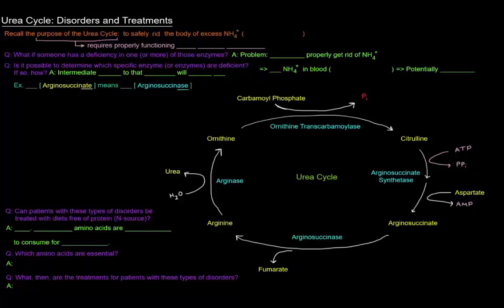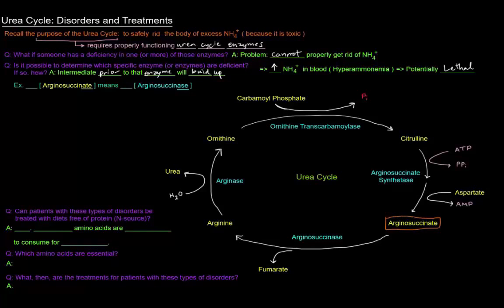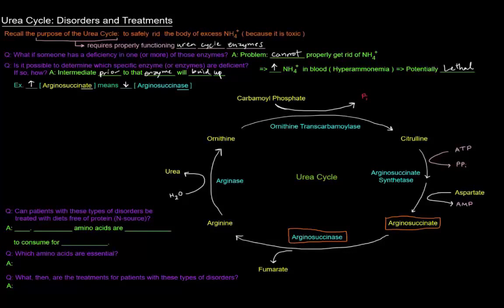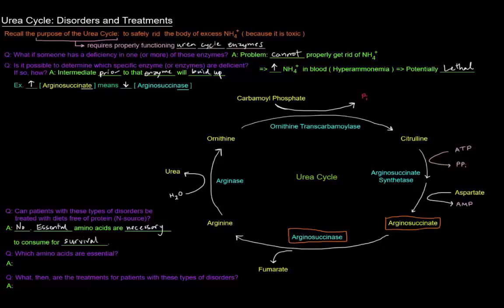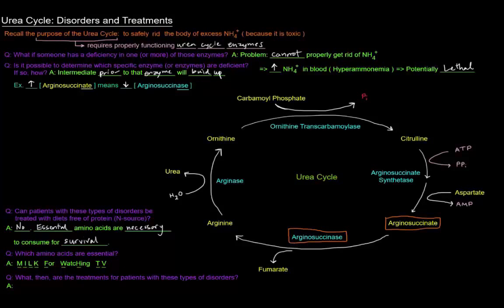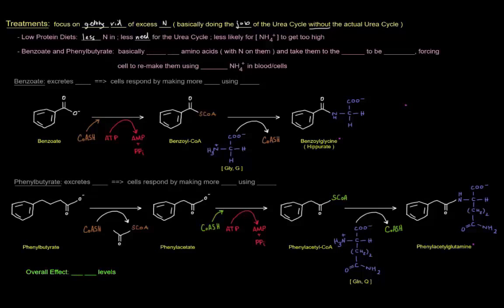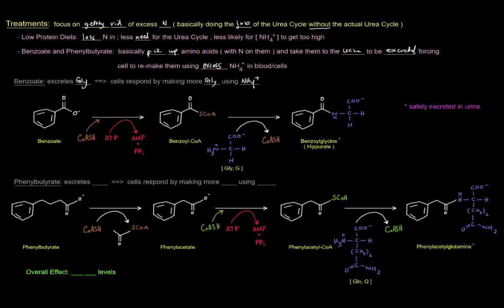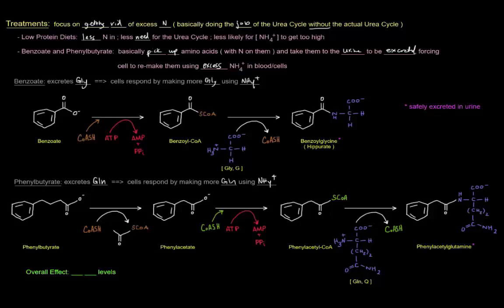Chu tình Ure Những rối loạn và cách điều trị HS46 80